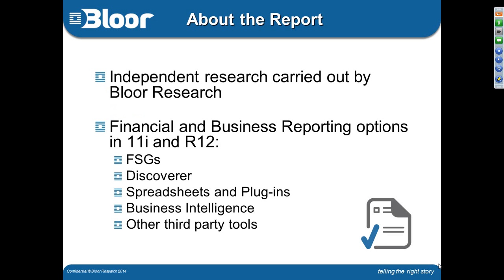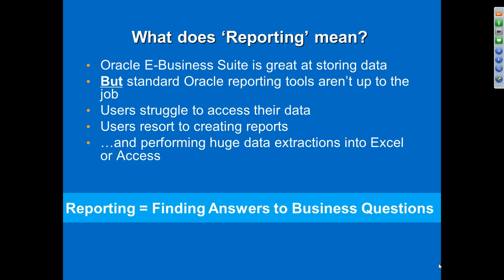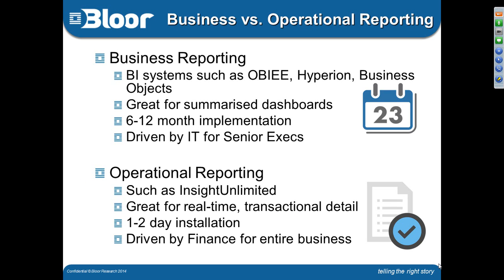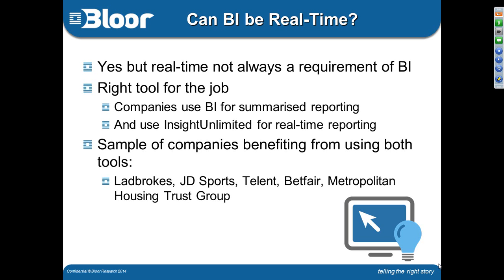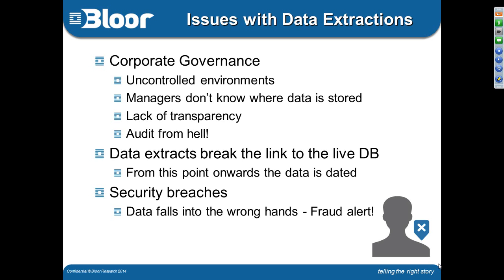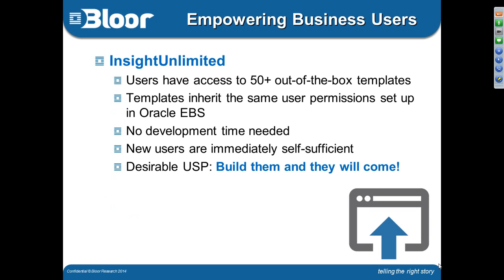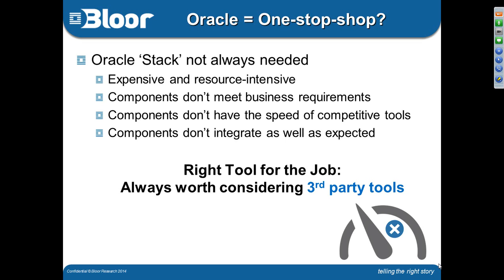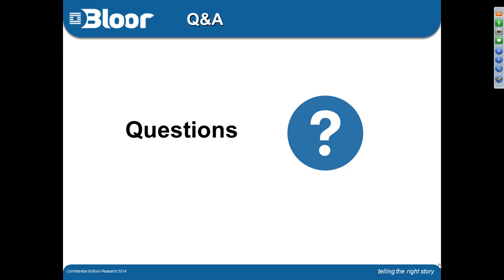Independent Comparison of Oracle 11i and R12 Reporting Tools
Philip Howard, Research Director at Bloor Research, presents all reporting tools for Oracle 11i and R12 and the importance of self-service, flexibility, and real-time.